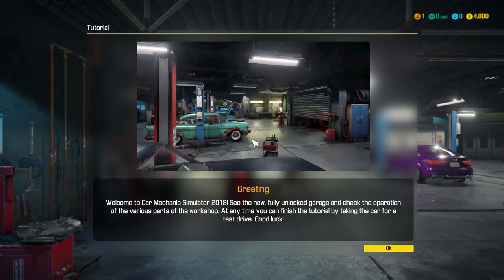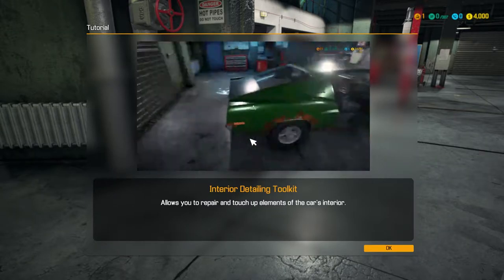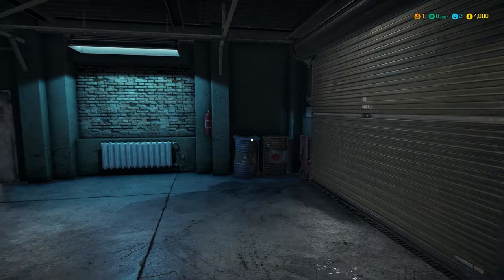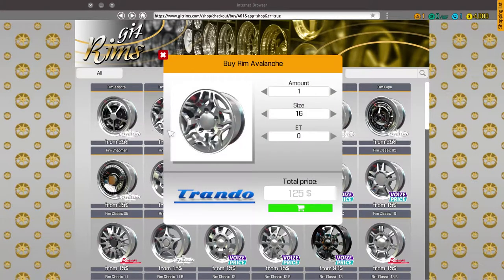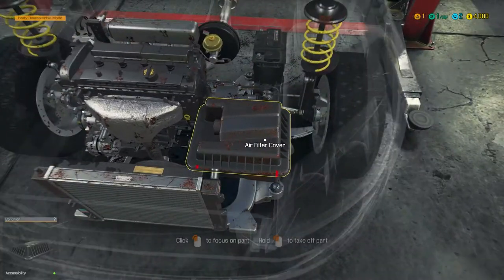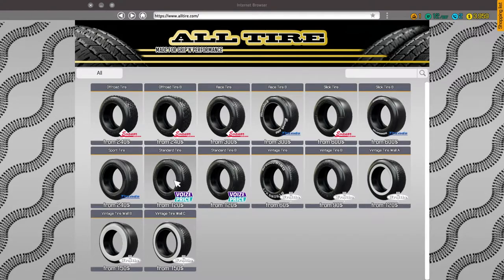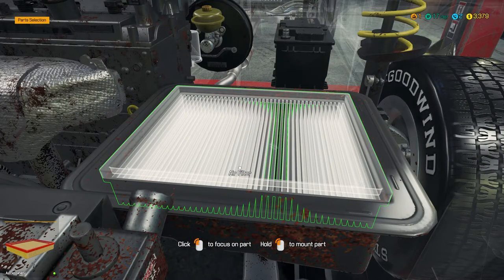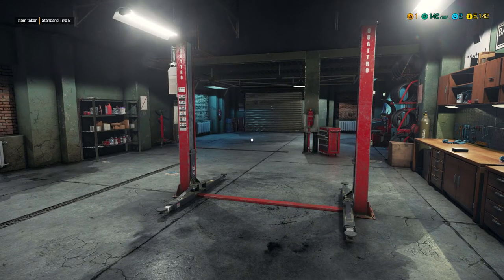Let's Play Car Mechanic Simulator 2018 - New Garage, Cars, Equipment, Tools & Jobs (Ultra HD)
My First Look and Let's Play Car Mechanic Simulator 2018. We are taking look at a redesign New Garage, Cars, Equipment, Tools & Jobs.